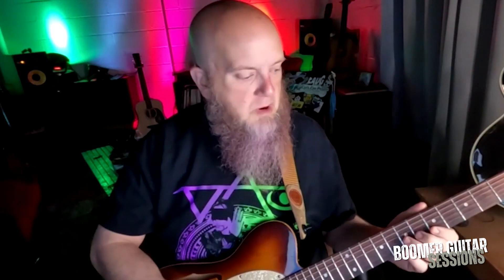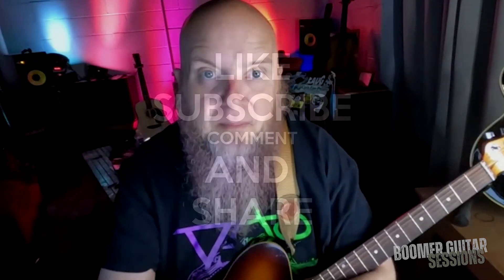Boomer Guitar Sessions Ep10 | Chuck Berry’s Top 10 Licks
Do you want to get better at guitar without wasting any time? Do you want to be part of a community of like-minded people, all striving to improve their guitar skills just like you? Join US!

Hey there fellow guitar enthusiasts! Today, I'm happy to share with you my top 5 tips for mastering other people's licks on the guitar to expand your musical vocabulary, to go along with your Chuck Berry Essential Licks Lesson.  Whether you're a beginner or a seasoned player looking to spice up your playing, these tips will help you build your repertoire and develop your own unique style. So grab your guitar and let's dive in!

1. Choose Licks That Speak to You: The first step in learning other people's licks is to choose ones that resonate with you. Listen to different genres and artists, and pay attention to the licks that catch your ear. Whether it's a blistering blues lick or a soulful jazz phrase, find licks that inspire you and make you want to pick up your guitar and play.
2. Break It Down Into Bite-Sized Pieces: Once you've found a lick you want to learn, break it down into smaller, manageable chunks. Focus on learning one section at a time, mastering each part before moving on to the next. This will not only make the lick easier to learn but also help you understand the underlying techniques and concepts involved.
3. Slow It Down: Don't be afraid to slow things down! Learning a lick at a slower tempo allows you to focus on precision and accuracy, ensuring that you're playing each note cleanly and articulately. Use a metronome or a slow-down app to gradually increase the tempo as you become more comfortable with the lick.
4. Experiment with Variations: Once you've mastered a lick, don't be afraid to put your own spin on it. Experiment with different variations, such as changing the rhythm, adding slides or bends, or incorporating other techniques like hammer-ons and pull-offs. This will not only help you make the lick your own but also deepen your understanding of how it fits into different musical contexts.
5. Apply It in Context: Finally, don't forget to apply the licks you've learned in a musical context. Jam along with backing tracks, play them over chord progressions, or incorporate them into your own compositions and improvisations. This will help solidify your understanding of the lick and integrate it into your playing style, ultimately expanding your musical vocabulary in meaningful ways.

So there you have it, my top 5 tips for mastering other people's licks on the guitar. Remember, learning from others is a crucial part of musical growth, so don't be afraid to dive in and explore new sounds and styles. Keep practicing, stay inspired, and most importantly, have fun shredding those licks!

This lesson is brought to by Guitar Collective:  "At Guitar Collective, we believe that everyone has the potential to become a skilled guitarist with the right guidance and support. Our comprehensive lessons cater to all skill levels, whether you're just starting out or looking to refine your technique. With our expert instructors, you'll gain access to a wealth of knowledge and resources tailored to your musical interests and aspirations."